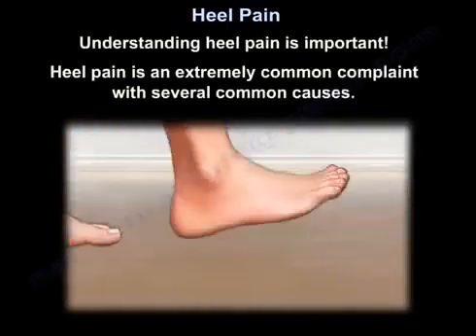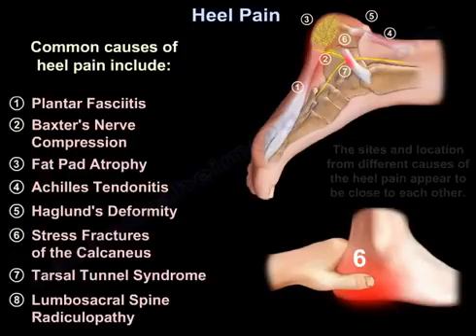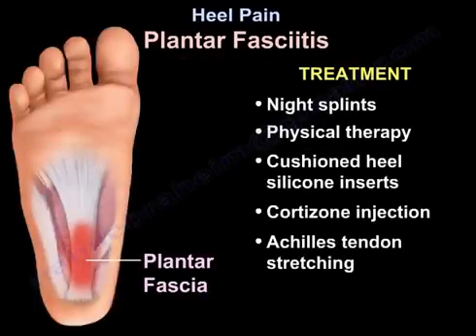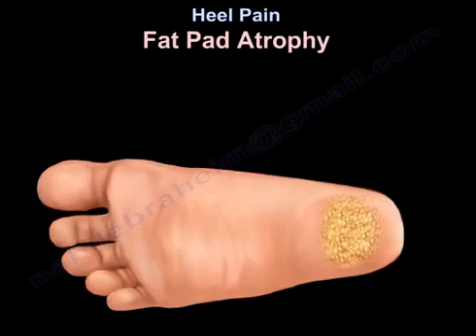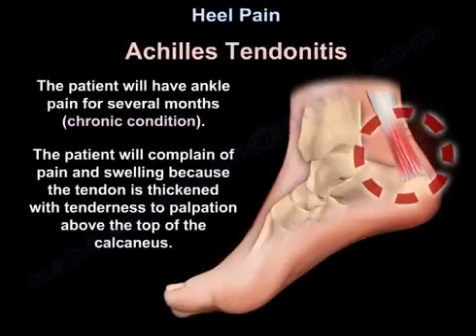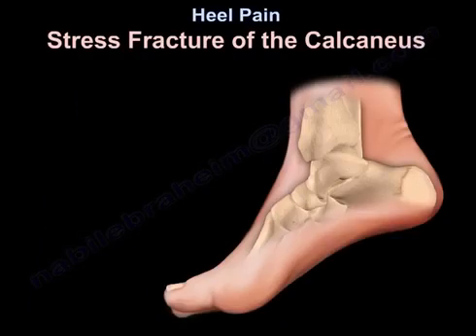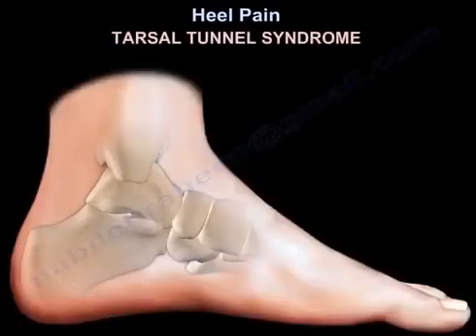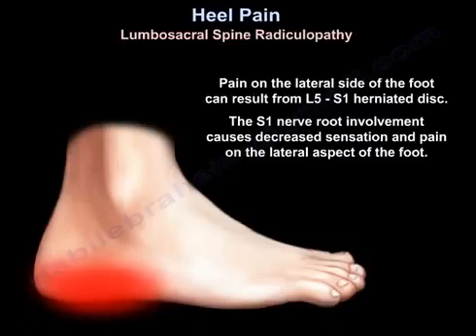Heel Pain, causes, diagnosis, and treatment. Plantar fascitis.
Understanding Heel Pain: Causes, Diagnosis, and Treatment

Heel pain is a prevalent condition with multiple potential causes, making accurate diagnosis essential for effective treatment. The proximity of various anatomical structures in the heel can complicate pinpointing the exact source of pain. Below is an overview of common causes of heel pain, their characteristics, and treatment options.​

1. Plantar Fasciitis

Description: Plantar fasciitis involves irritation and swelling of the thick tissue on the bottom of the foot, known as the plantar fascia. This condition often results in sharp heel pain, particularly with the first steps in the morning. ​
Wikipedia

Symptoms:

Severe pain during initial steps after waking.​
Wikipedia

Pain persists with prolonged standing or activity.​

Tenderness over the plantar medial heel.​

Diagnosis:

Tenderness at the medial calcaneal tuberosity.​
PMC

Pain elicited by dorsiflexion of the foot.​

Imaging may reveal a plantar heel spur.​

Treatment:

Night splints.​

Physiotherapy focusing on stretching exercises.​

Cushioned heel inserts.​
Wikipedia
+2
Centeno-Schultz Clinic
+2
PMC
+2

Corticosteroid injections (used judiciously).​

Achilles tendon stretching exercises.​

2. Baxter's Nerve Compression

Description: Baxter's nerve, the first branch of the lateral plantar nerve, provides motor innervation to the abductor digiti minimi muscle. Compression of this nerve can mimic plantar fasciitis symptoms and is often overlooked. ​
Physio-pedia

Symptoms:

Medial plantar heel pain, similar to plantar fasciitis.​

Pain may affect running athletes.​

Diagnosis:

Tenderness over the abductor hallucis and quadratus plantae muscles.​

Electromyography (EMG) may assist in diagnosis.​

Treatment:

Physiotherapy.​

Orthotic interventions.​

Surgical decompression if conservative measures fail.​

3. Fat Pad Atrophy

Description: The heel's fat pad cushions the calcaneus. Thinning of this pad, common in the elderly or those with a history of steroid injections, leads to reduced cushioning and pain. ​
Cleveland Clinic

Symptoms:

Deep, central heel pain that worsens with walking, especially barefoot.​

Pain alleviated when walking on toes.​

Diagnosis:

Tenderness at the central aspect of the heel pad.​

Imaging may show decreased thickness of the heel pad.​

Treatment:

Shoe modifications with cushioned inserts.​

External heel padding.​

4. Achilles Tendonitis

Description: Chronic inflammation of the Achilles tendon leads to pain and swelling above the heel.​

Symptoms:

Gradual onset of pain and swelling over months.​

Tenderness to palpation above the calcaneus.​

Diagnosis:

Thickened Achilles tendon on physical examination.​

Ultrasound or MRI may show tendon degeneration.​

Treatment:

Immobilization.​

Eccentric strengthening exercises.​

Anti-inflammatory medications.​

5. Haglund's Deformity

Description: A bony enlargement on the back of the calcaneus, often leading to irritation of the surrounding soft tissues.​

Symptoms:

Pain and swelling at the back of the heel.​

Redness near the Achilles tendon insertion.​

Diagnosis:

Prominent bony protrusion on physical exam.​

X-rays reveal bony enlargement.​

Treatment:

Physiotherapy.​

Anti-inflammatory medications.​

Avoid corticosteroid injections directly into the tendon.​

Surgical intervention if symptoms persist beyond six months.​

6. Calcaneal Stress Fracture

Description: Overuse injuries can lead to stress fractures of the calcaneus, causing significant heel pain.​

Symptoms:

Severe pain with weight-bearing activities.​

Pain does not improve throughout the day.​

Diagnosis:

Pain with medial to lateral compression of the calcaneal tuberosity.​

X-rays may be normal; MRI or bone scan may be needed.​

Treatment:

Rest and activity modification.​

Immobilization if necessary.​

Gradual return to activity.​

7. Tarsal Tunnel Syndrome

Description: Compression of the posterior tibial nerve as it passes through the tarsal tunnel can cause heel pain.​

Symptoms:

Burning pain in the heel and arch.​
Centeno-Schultz Clinic

Tingling or numbness.​
Centeno-Schultz Clinic

Diagnosis:

Positive Tinel's sign over the tarsal tunnel.​

Nerve conduction studies may confirm the diagnosis.
8. Disc herniation
Pain on the lateral side of the foot can result from an L5-S1 herniated disc, which will cause radiculopathy.  The S1 nerve root supplies the lateral aspect of the foot.  Pain on the lateral side of the foot can result from an L5-S1 herniated disc.  Involvement of the S1 nerve root causes decreased sensation and pain on the lateral aspect of the foot.
Quizzes
1) What is the most common cause of heel pain?

A) Achilles tendonitis

B) Plantar fasciitis

C) Heel spurs

D) Stress fractures

Answer: B) Plantar fasciitis

Explanation: Plantar fasciitis is the leading cause of heel pain, resulting from inflammation of the plantar fascia.​